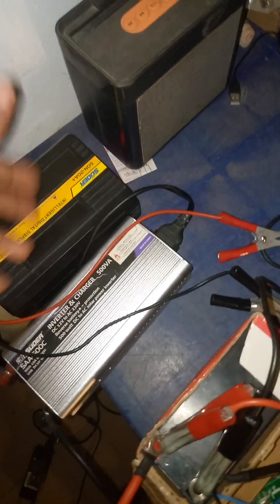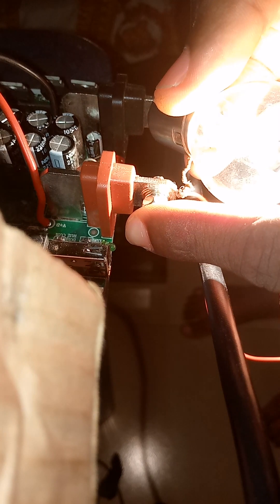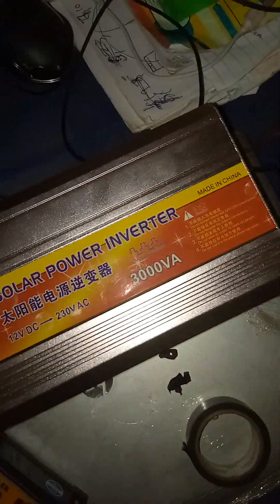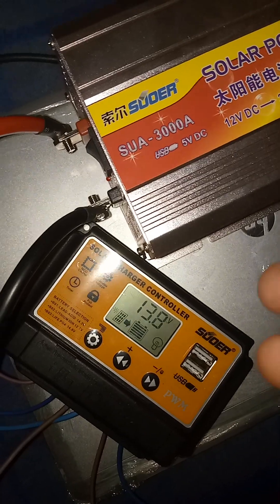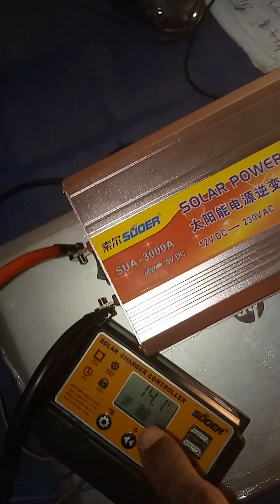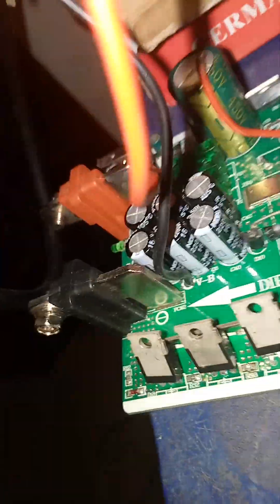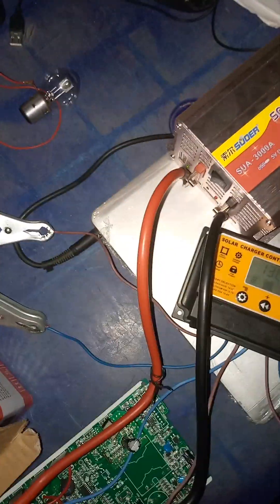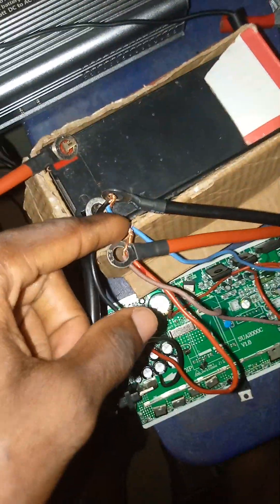"DIY Your Own Free Energy Generator - See What We Create!"⚡🧲💡💡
This Generator is a fantastic way to power devices without having to rely on batteries. It's simple to use and even simpler to install, so you can start powering your home right away! Thanks to this generator, you'll have an incredible power source at your disposal that you can use whenever you need it!
12VDC to110 -230VAC capasitor fuelless generator invention⚡🧲💡💡@fuellesshub @ATdiy @TheoMaxim777 @MrElectron@creativetech808